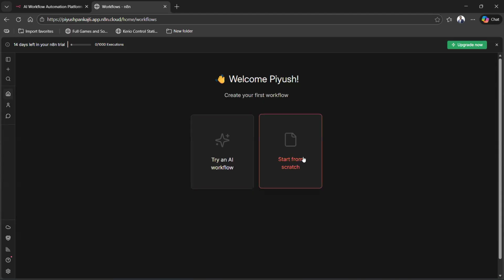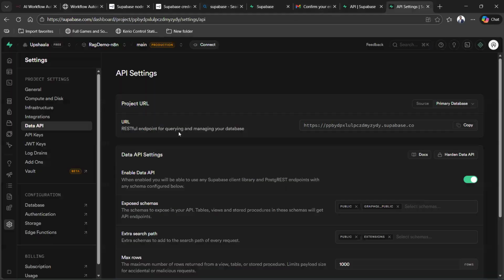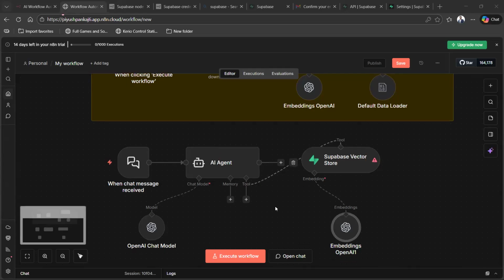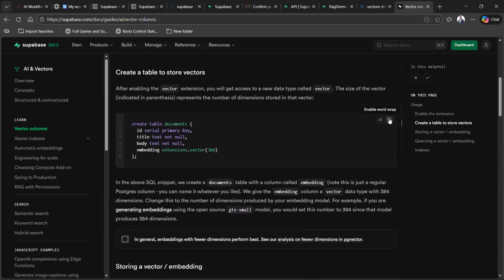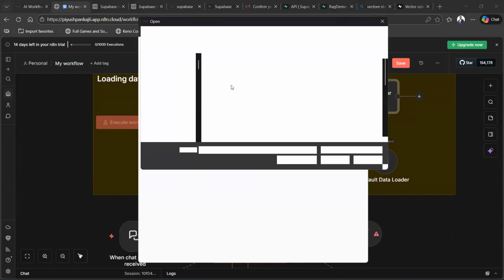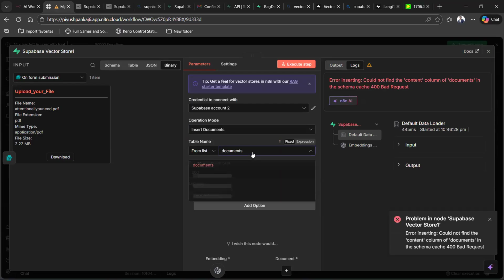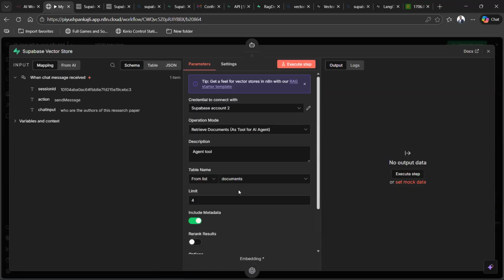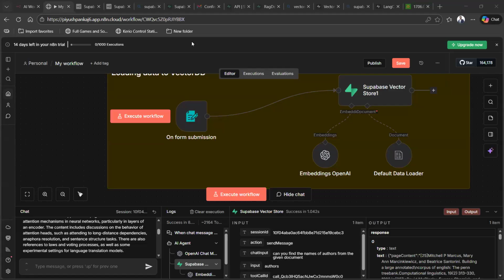GEN AI Project Demo Class